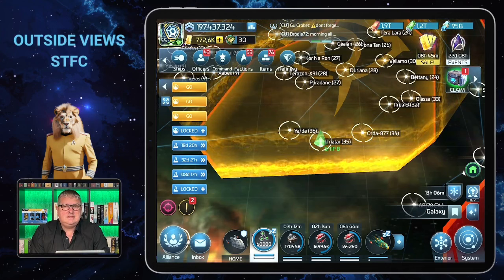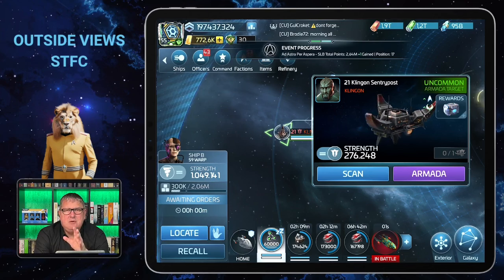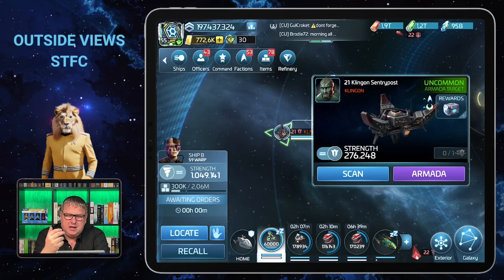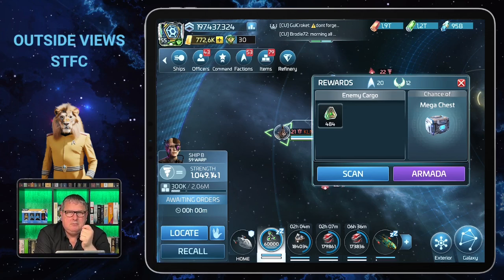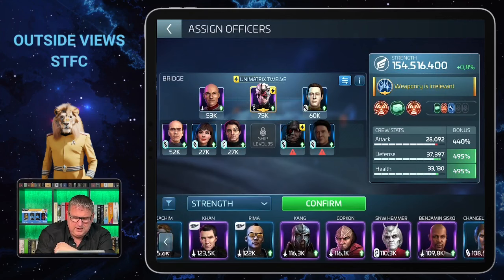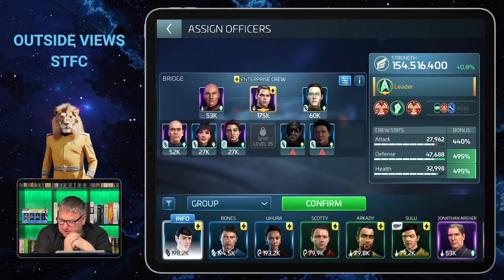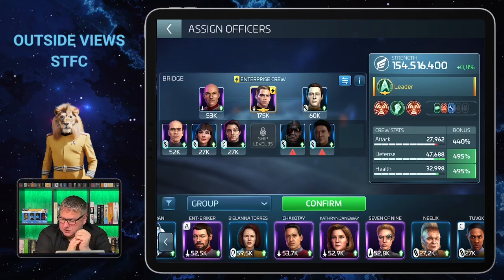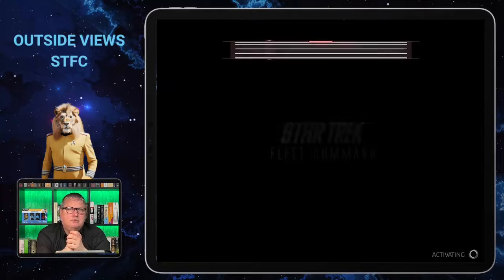Armada Crew Guide | How to play Star Trek Fleet Command | Outside Views STFC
Scopely introduced a lot of interesting stuff. In this Video I introduce you to: Armada Crew Guide.